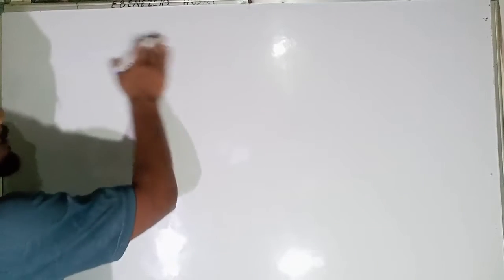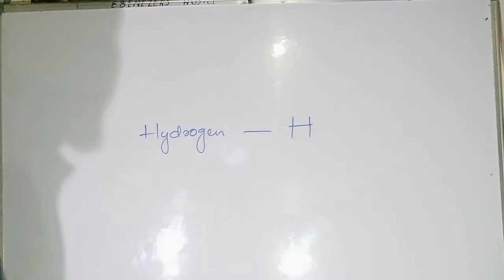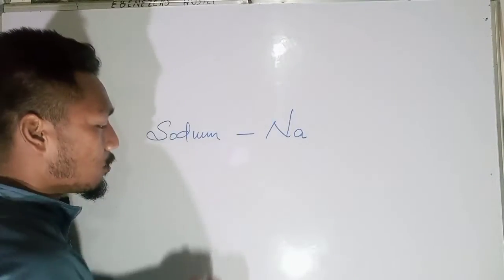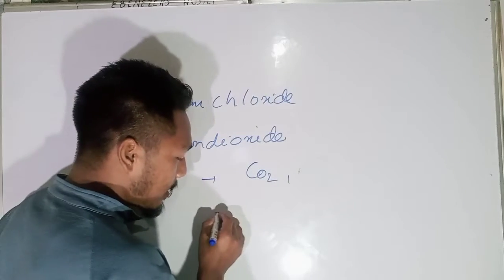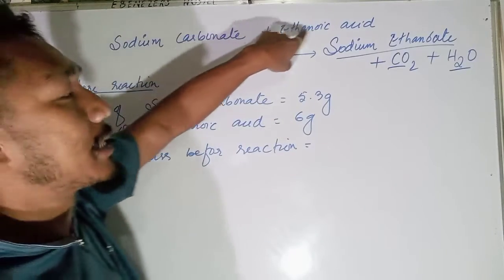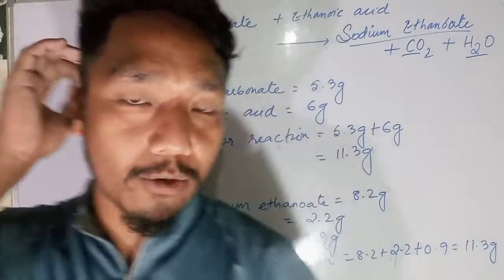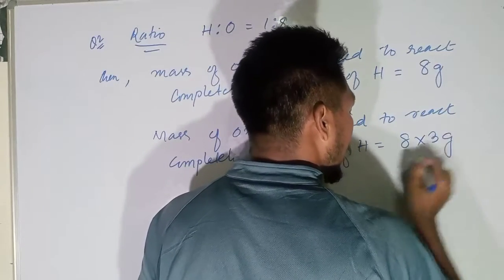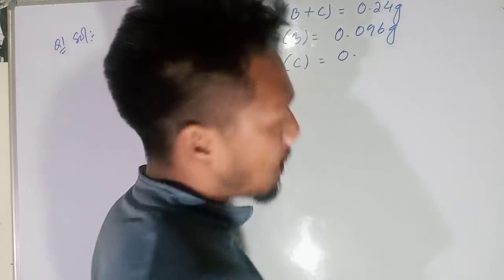CLASS 9|SCIENCE|CHEMISTRY| ATOMS and MOLECULES- NUMERICAL PROBLEM | PART 4